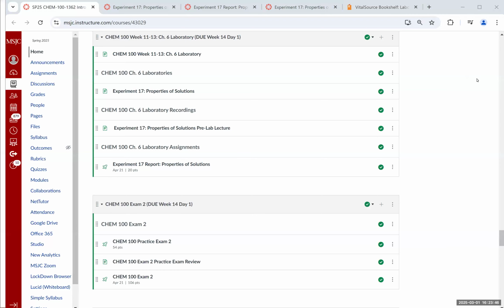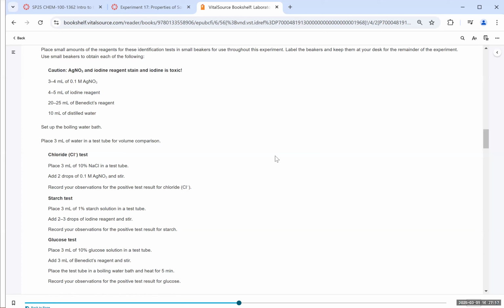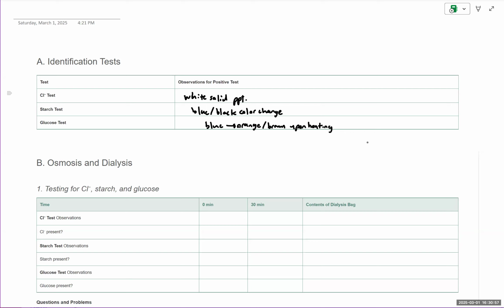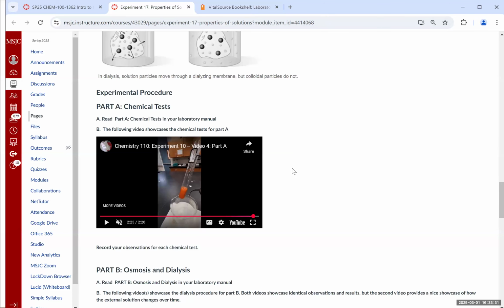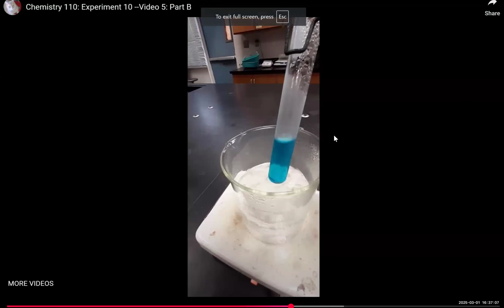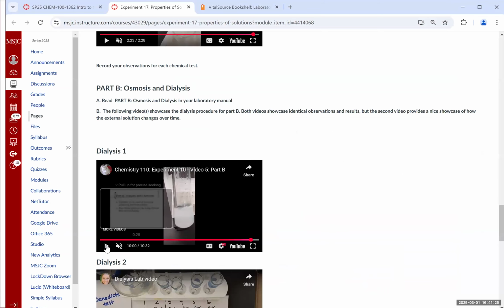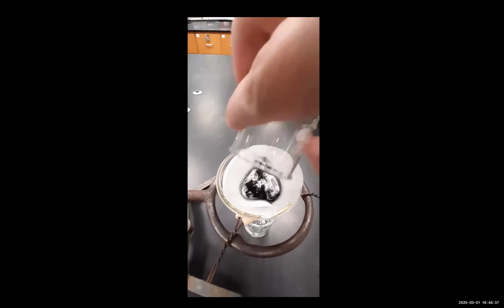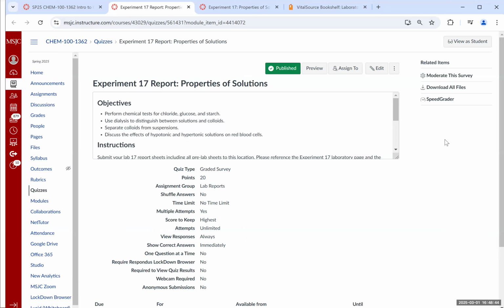CHEM 100 Experiment 17 Virtual Lab Walkthrough